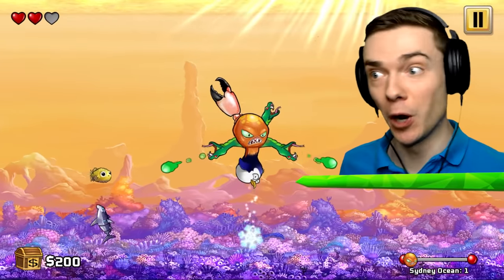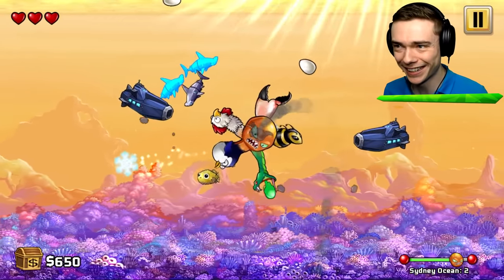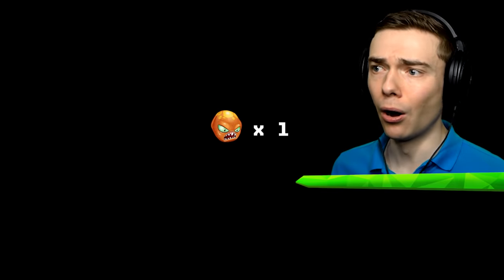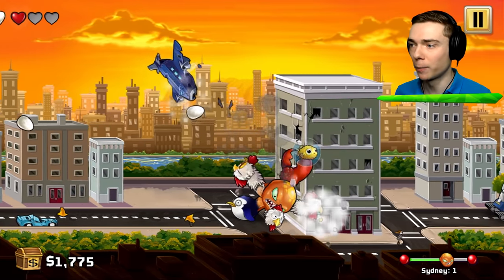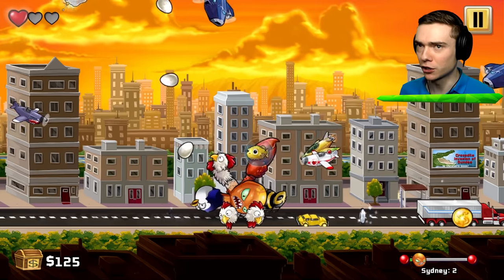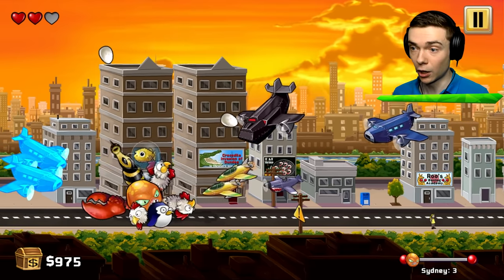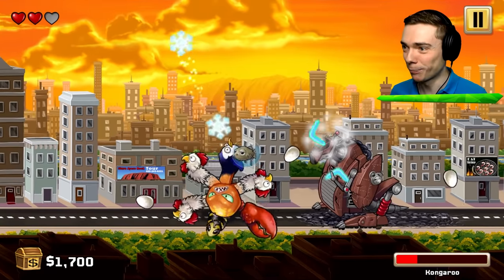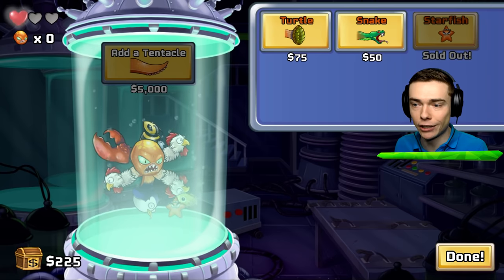Upgrading World's MOST POWERFUL OCTOPUS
We're back as an octopus in Octogeddon and it's our mission to upgrade as much as possible! When we reach a new level high score, we are going to attempt to defeat the next boss!